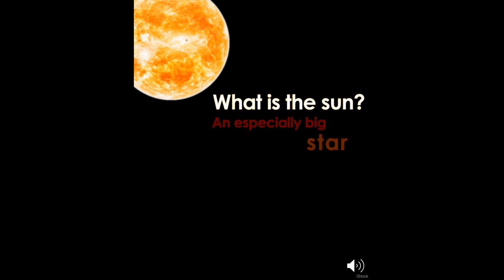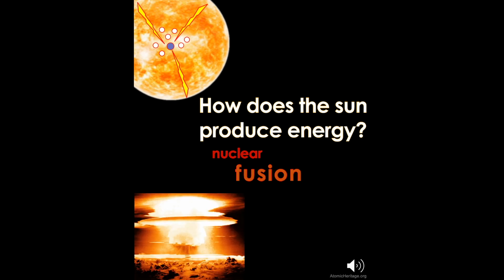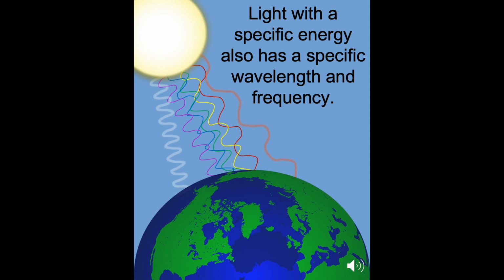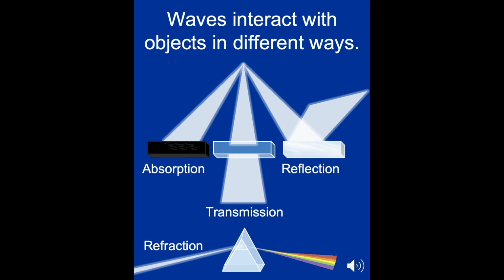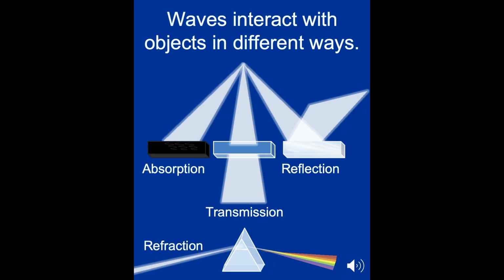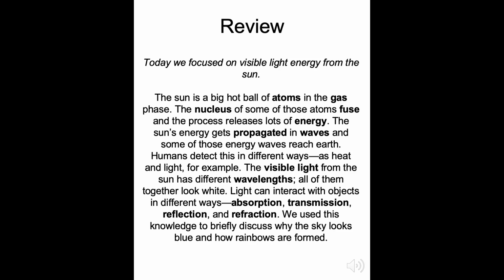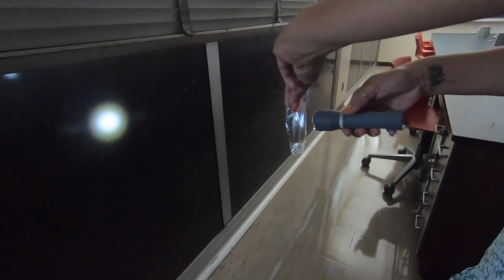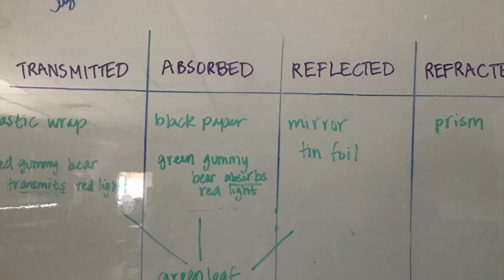Light Energy for Elementary School Children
This video is geared towards grade school children. It focuses on light energy from the sun and briefly discusses and/or defines the following: energy, sun, atom, gas, nucleus, propagated, visible light, wavelength, absorption, transmission, reflection, refraction. We include a brief summary/review at 10:00 and then include some demonstrations regarding absorption, transmission, reflection, and refraction of light.

When creating this video, we obtained inspiration from the many other sources of science education found online. We hope you are also inspired to learn more about the world around us and to try your own experiments at home.

Special thanks to James Hurd for reviewing my video and offering suggestions and to Livia Braga for assisting me with the demonstrations.

This is my first educational YouTube video. If you have any suggestions or feedback, please feel free to offer it. I am still learning and trying to improve content and video format.